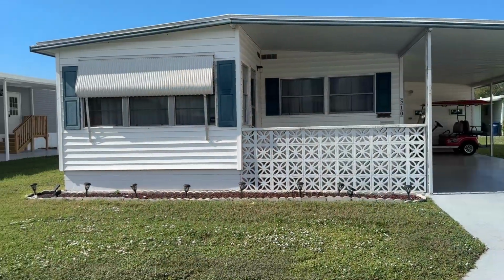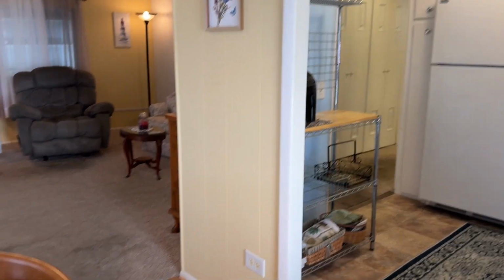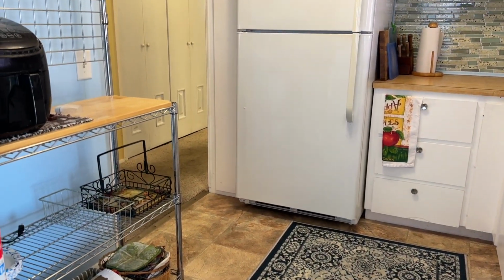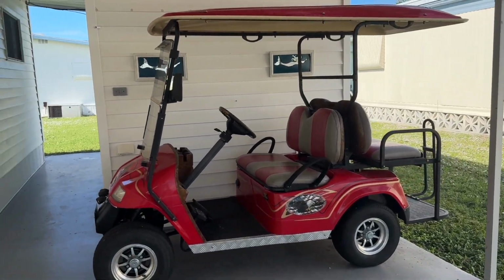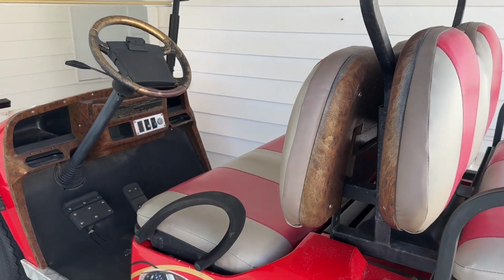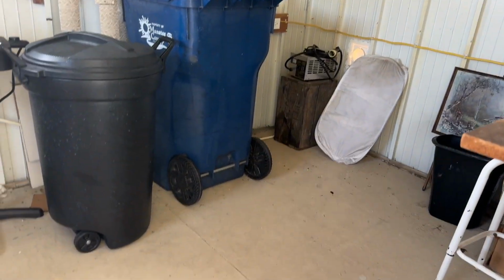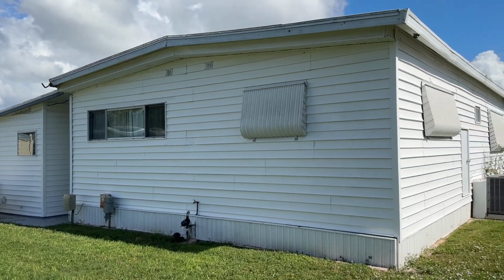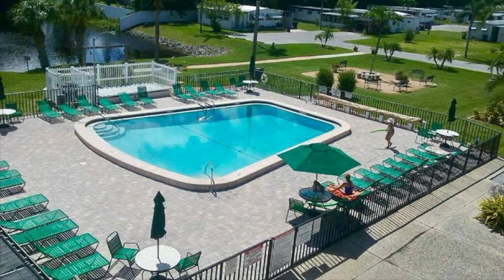$20,000 Value Priced Turnkey Mobile Home Tour| 603 63rd Ave W Lot S-10 Bradenton Florida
2 Bedrooms | 2 Bathrooms | Enclosed Lanai | Turnkey | 45+
$20,000 (Original $48,500)
This 1971 home is offered turnkey and the SELLER IS MOTIVATED TO ACCEPT YOUR OFFER! Pack your bags and you'll be ready to enjoy the Florida life. Lots of updates and no hurricane damage will provide a sound home with no repairs needed. The AC has been replaced in 2022 and roof in 2018. The kitchen offers plenty of cabinet space and a fresh look with vinyl backsplash. The dining room and living room are open to the enclosed lanai, offering lots of sunny living area. The main hall bathroom has a shower tub enclosure and plenty of vanity space. The second bedroom has a spacious closet and is set in the rear of the home. The primary bedroom has two closets and a built in dresser. The en suite bathroom has a step-in shower and large linen closet. Outside, the home has vinyl siding that is in great condition. Enjoy the double length carport with additional breezeway sitting area. There's a double length shed that's roomy and ready for your workshop.
The Golf Cart does NOT convey with the home.
This home is centrally located in Bradenton, just A few miles north of the Sarasota Bradenton International airport and about 15 minutes to Gulf Coast beaches.
Bayshore Windmill Village is a gated, land lease community offering resort-style living for active adults. Normally a 55+ community, it is now welcoming residents 45+ for a limited time. Enjoy a clubhouse, swimming pool, shuffleboard, library, pool table, and a calendar full of organized activities. Lot rent is $1,172.41 and includes trash, tax pass-through, lawn maintenance, and use of all park amenities. Now pet-friendly—bring up to two pets, totaling 40 lbs. Subleasing is permitted with age and background application approval, at the discretion of management.
Florida Life Mobile Home Sales, Inc. does not provide guarantees on the accuracy of this information or the condition of any properties. It is recommended that buyers conduct their own independent research and inspections.
AGENT MUST SHOW BY APPOINTMENT